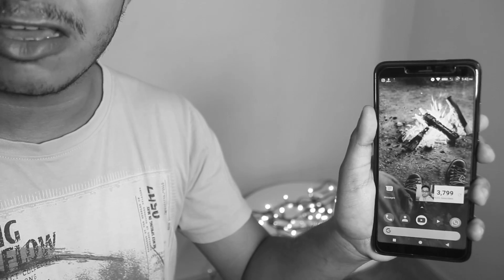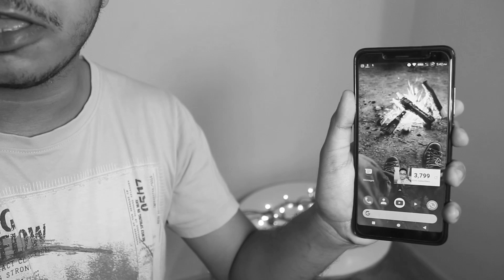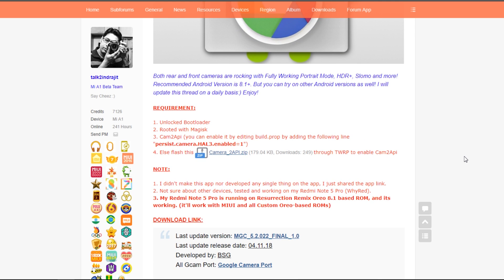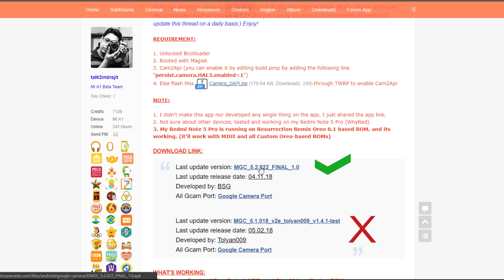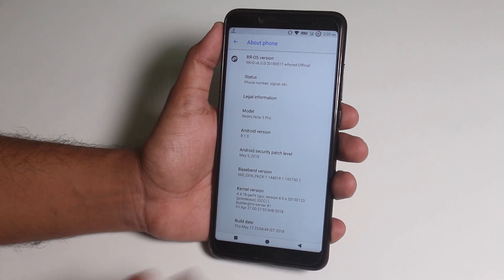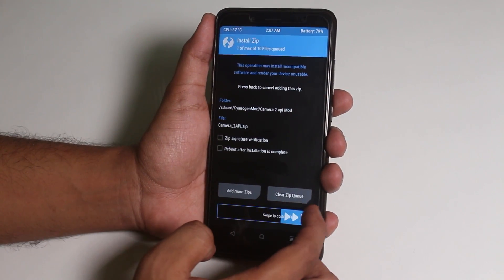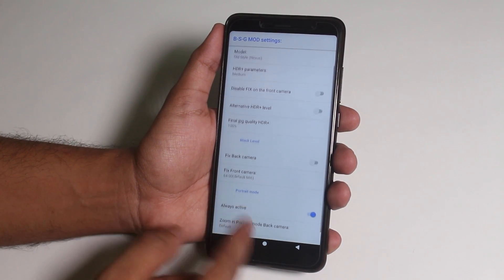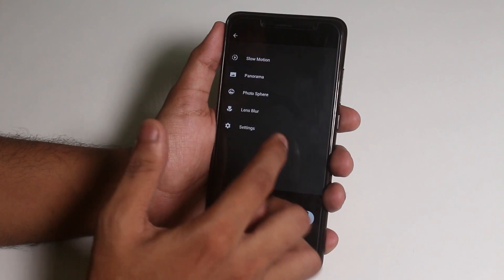Google Camera Portrait Mode On Redmi Note 5 Pro! How to Get It On Any ROM || Samples😍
This Is The MGC Mod Working On Redmi Note 5 Pro!

How To flash ResurrectionRemix (Read Description)